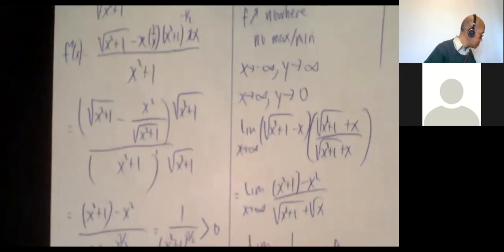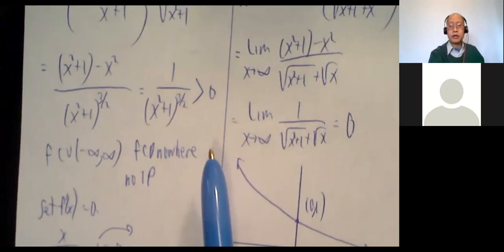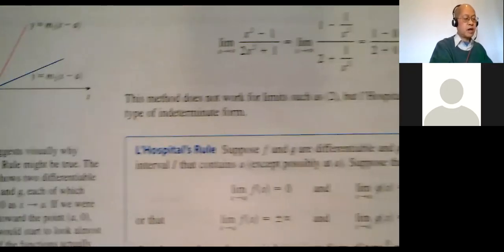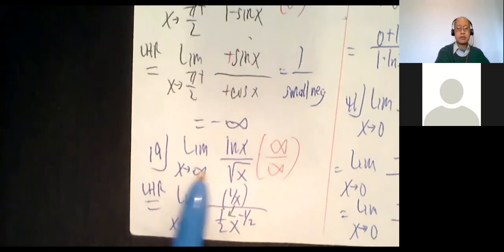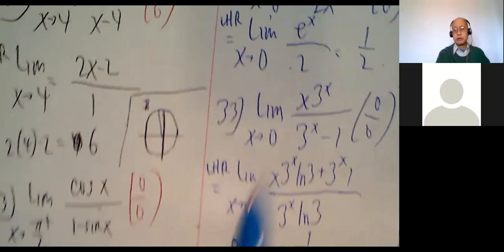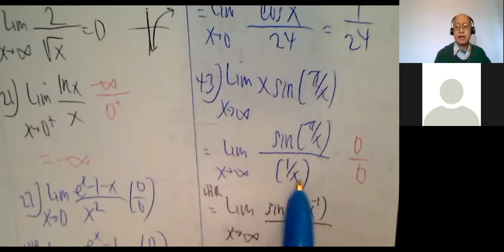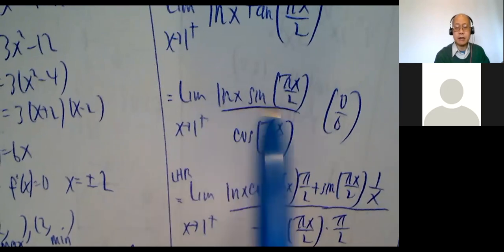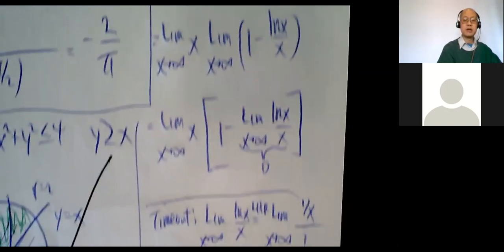MATH 251 MON 04/12/21